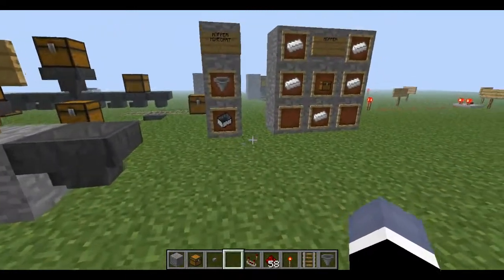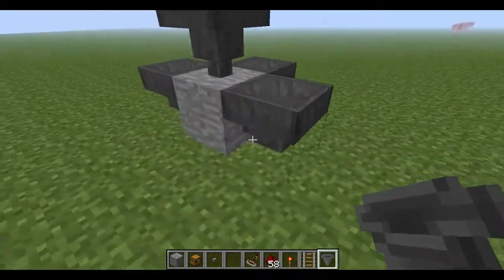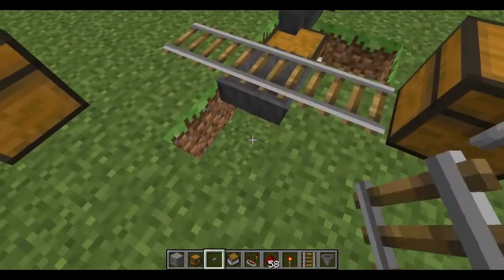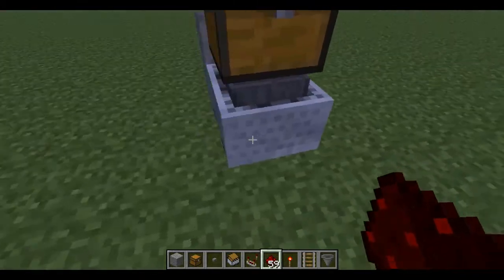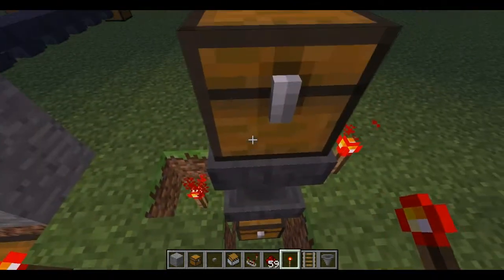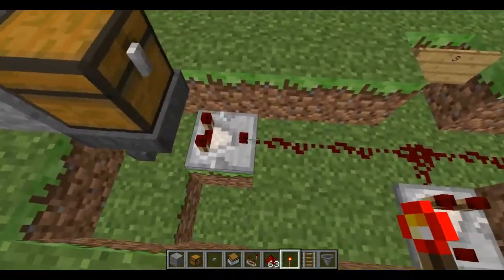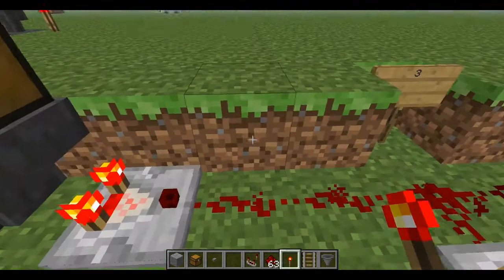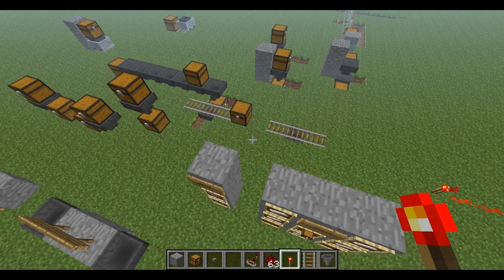Minecraft 1.5: Hopper Tutorial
POWERFUL & AFFORDABLE HOSTING:
This is a tutorial that covers how to use the item hopper, for more information on the item hopper go to this page: